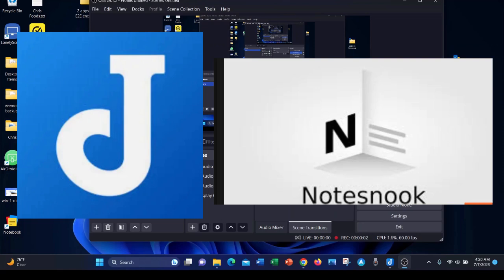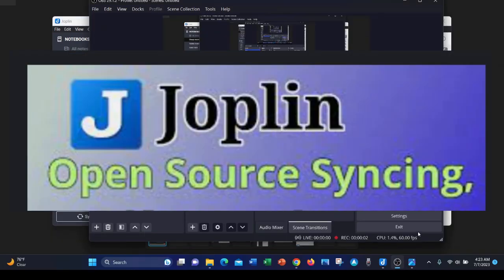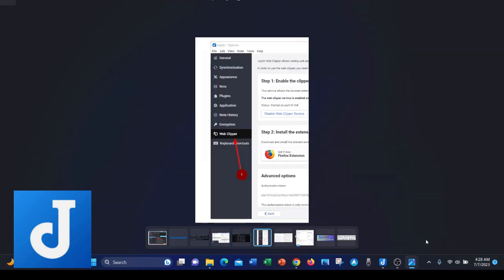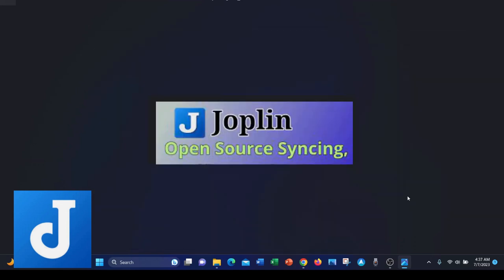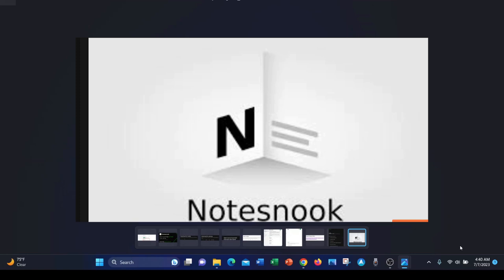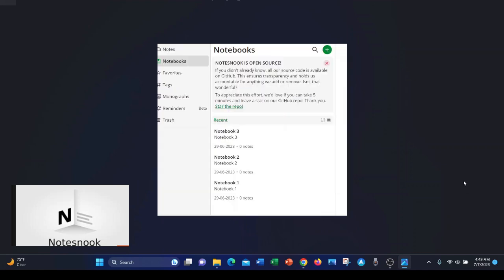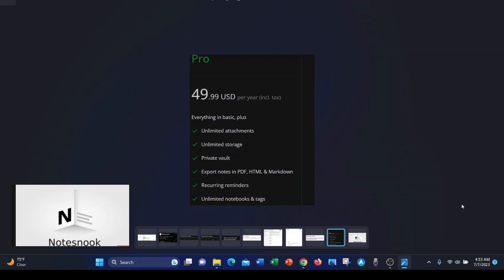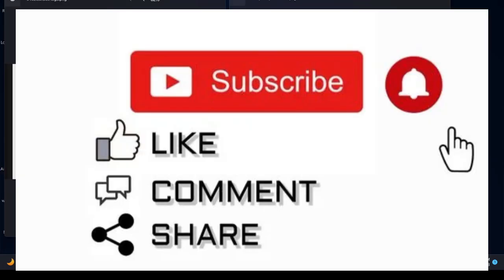Joplin vs Notesnook Which is the better note taking app with E2E encryption? Review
I review and compare Joplin & Notesnook features: import evernote data, open source, available platforms, export options, note version history, tags, editors, cost. Both apps offer E2E. Tutorial and instructions
00:00 intro
00:13 joplin import
00:23 open source software
00:29 platforms
00:38 note history
00:47 web clipper
00:56 2 text editors
01:05 syncing to the cloud
01:28 Notesnook
01:36 open source
01:40 platforms
01:47 text editor
01:53 note search
01:56 export options
02:07 note history
02:15 plans